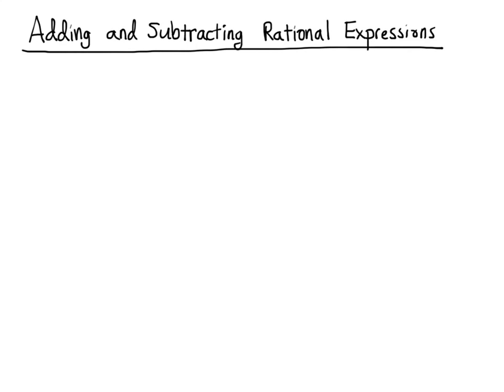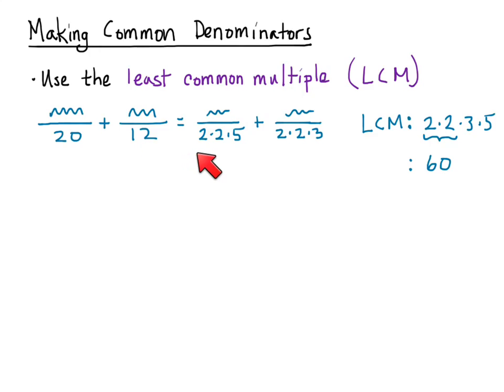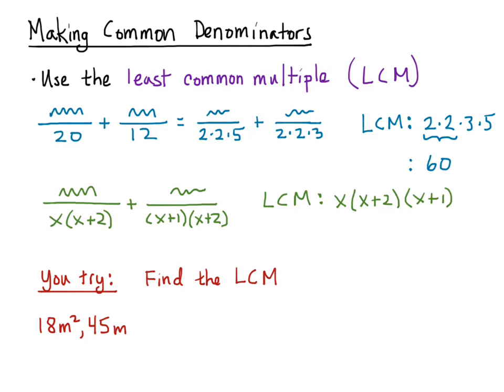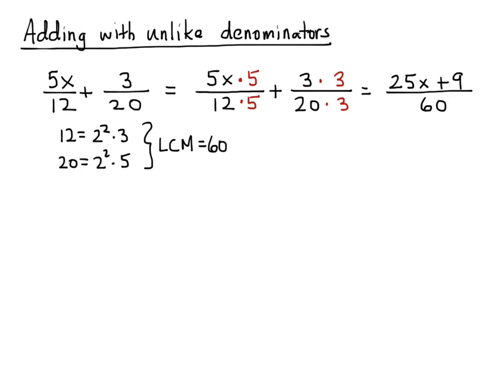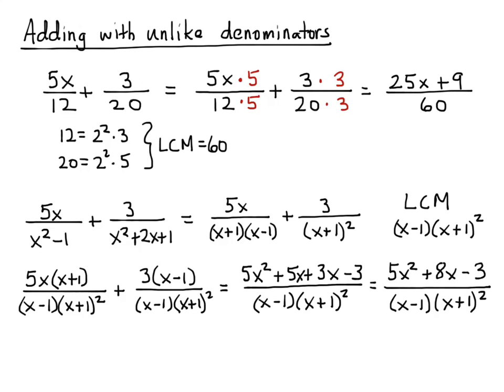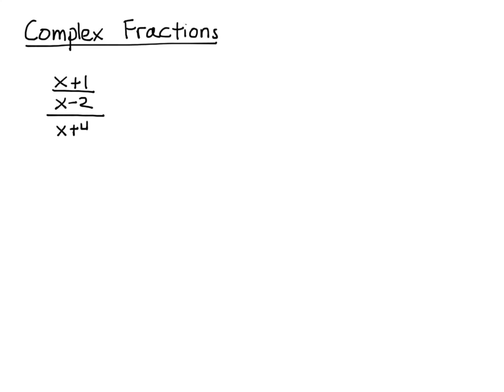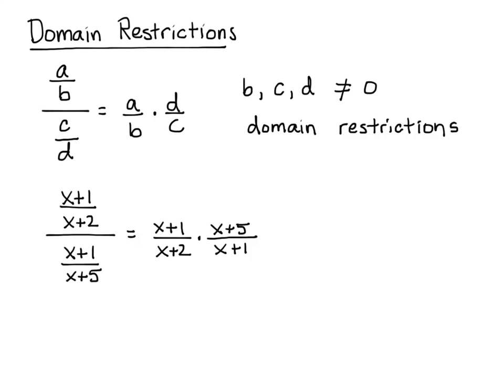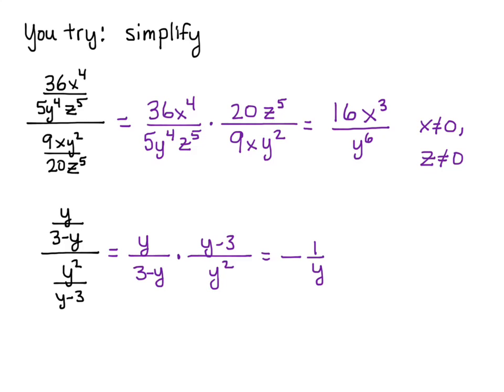6.3 6.4 Add, Subtract Rational Expr., Complex Frac